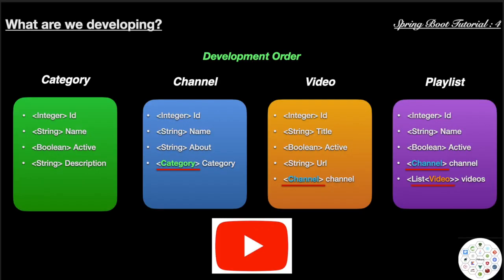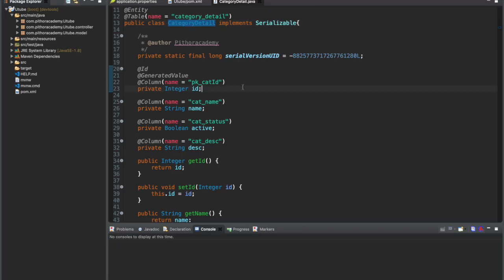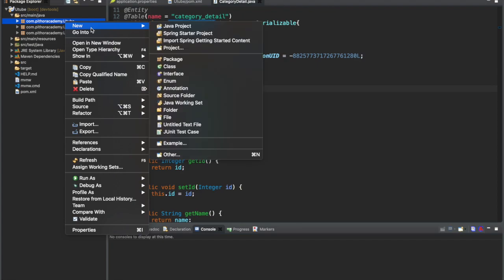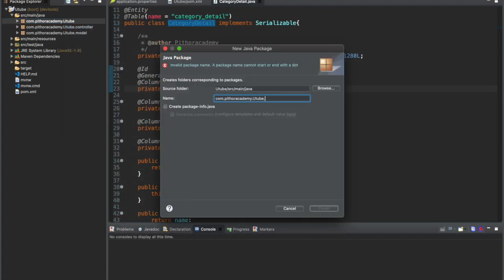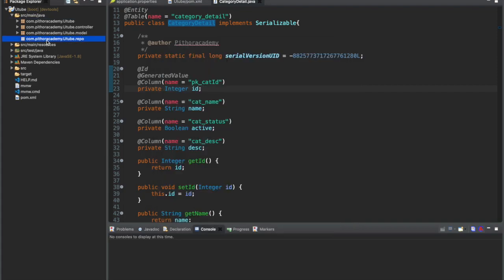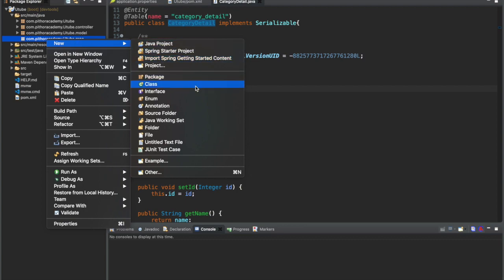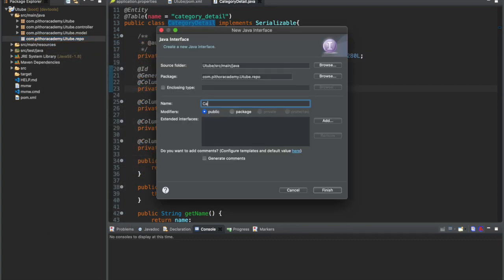Spring Boot Tutorial 12: CRUD Operations in Service Layer with JPARepository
Hi Dev,
CRUD stands for Create - Update - Read - Delete. CRUD operations are very common when we are working on the actual project.

In this video, we'll continue our journey of creating the application to manage videos. We'll create a layer for repositories and use JPARepository for the database operation. For managing the logic part we'll create a service layer and inject the repository there and use that for the crud operation.